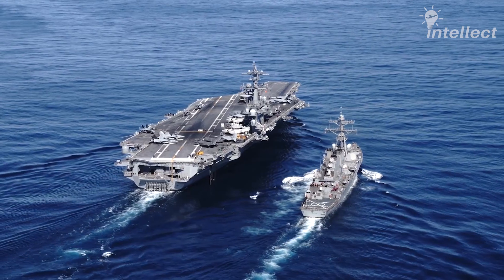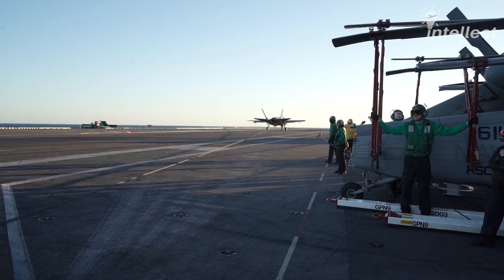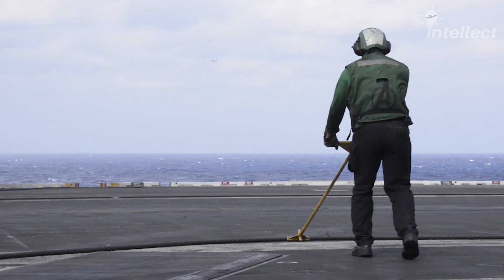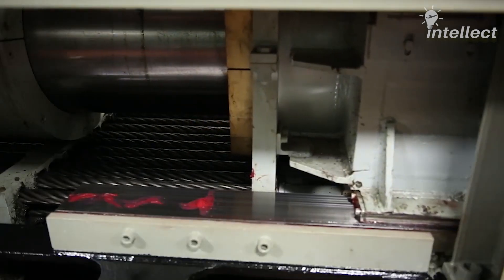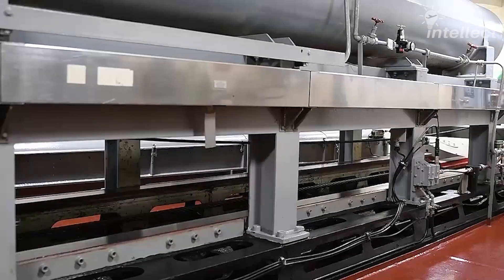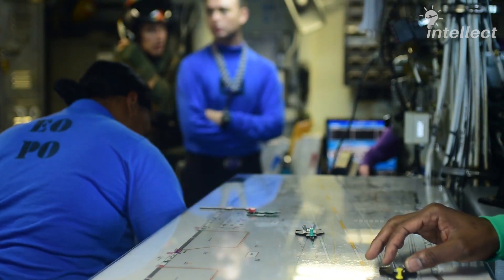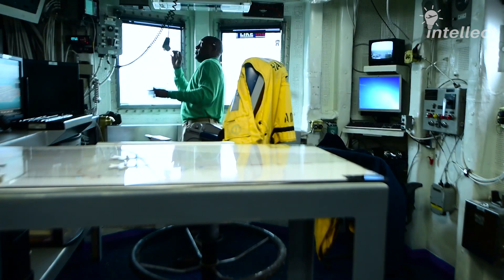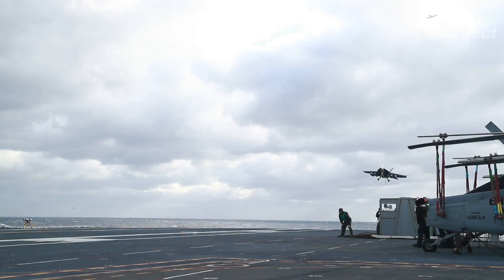The Hidden Power of Arresting Gear! | Carrier Landings Unveiled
The entire process of arresting an aircraft with respect to the arresting gear in a Nimitz-Class aircraft carrier is covered within this video!

When it comes to operating an aircraft carrier, the Aircraft Launching and Recovery Equipment (ALRE) takes a crucial role. An aircraft carrier without catapults and arresting gear is just a sitting duck waiting to be attacked by an enemy. This episode covers an imperative portion of the ALRE, the arresting gear. Most of the arresting gear in a Nimitz-Class aircraft carrier is covered within this video, including,

* The cross-deck pendants or arresting gear cables.
* Purchase cables.
* Retractable sheaves.
* The arresting gear engine.
* Leaf springs.
* Roles of each deck personnel (Aviation Boatswain’s Mate Equipment—ABE,              Deckedge Operator, Landing Signal Officer—LSO, Arresting Gear Officer—AGO, Air Boss, Carrier Commander, gear puller, and other involved personnel).
* Integrated Launch and Recovery Television System (ILARTS)
* Landing Signal Officer Display System (LSODS)
* ILARTS of the Ford-Class aircraft carriers.
* Island Camera Room.

The newest addition to the US Navy, the F-35C Lighting II, the carrier-based variant, is now operating from the aircraft carriers along with the other F/A-18E/F Super Hornet, F/A-18 Hornet, and E/A-18G Growlers.

Credits:
Fresnel Lens Image
File:IFLOS Lighting.svg